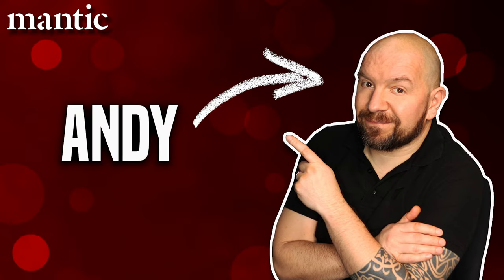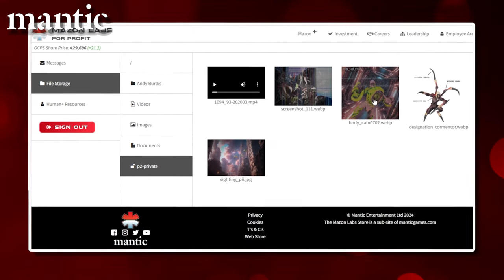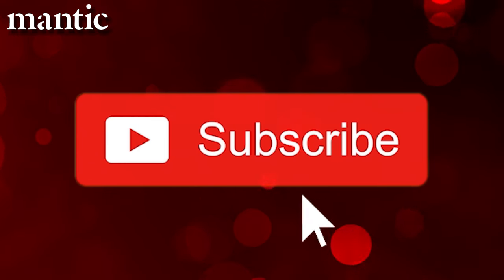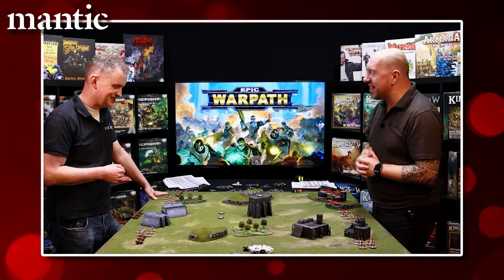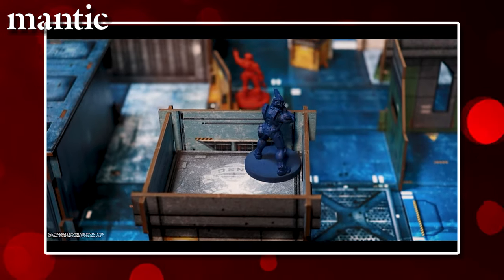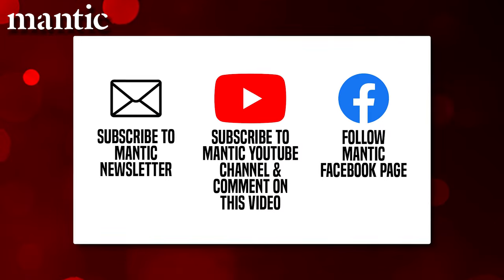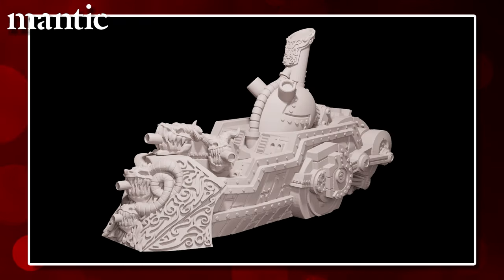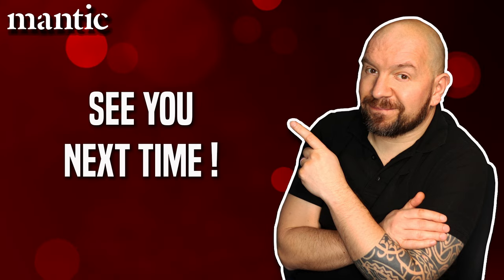This Month at Mantic - June 2024